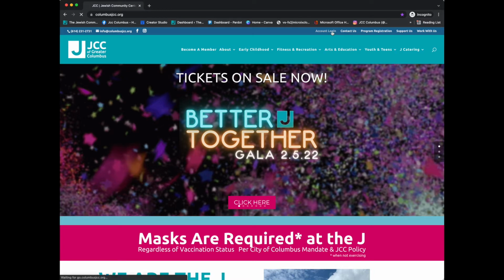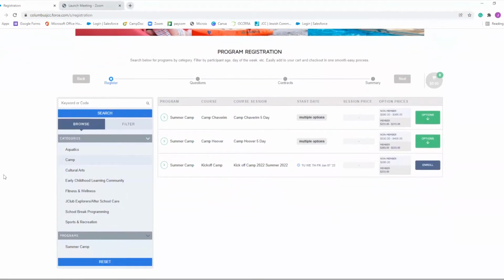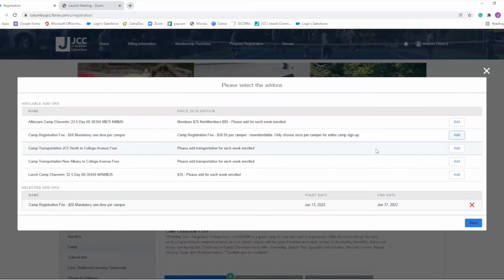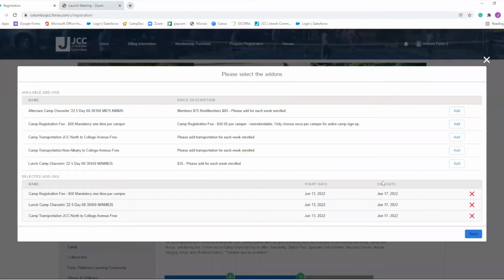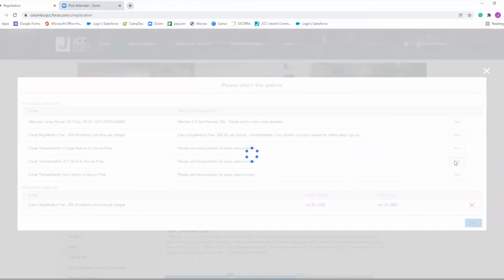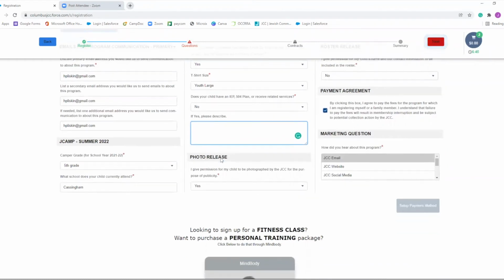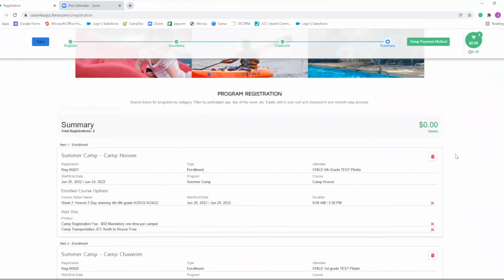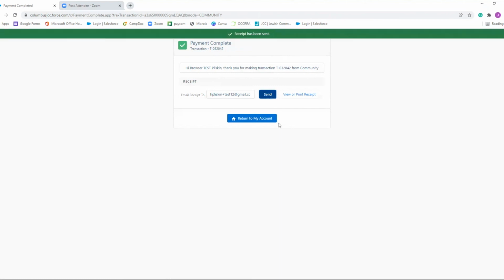JCamps 2022 - How to Register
Follow along as our staff guides you through the process of registering for JCamps 2022.